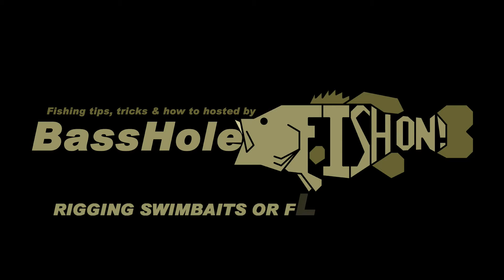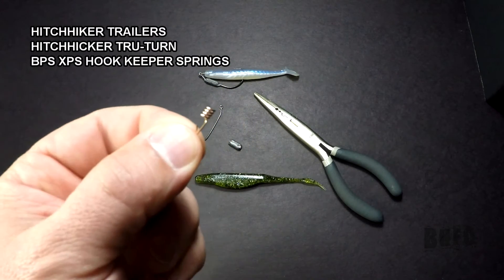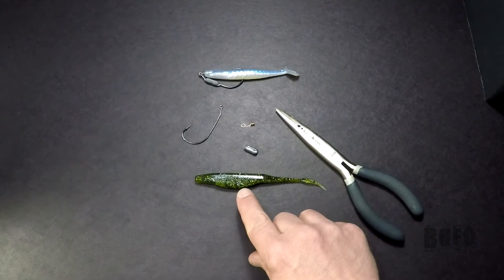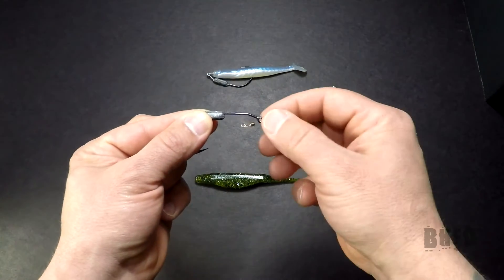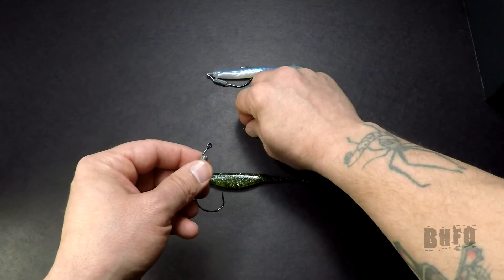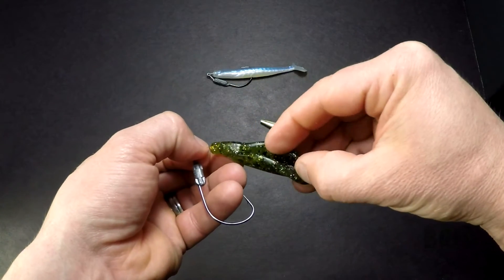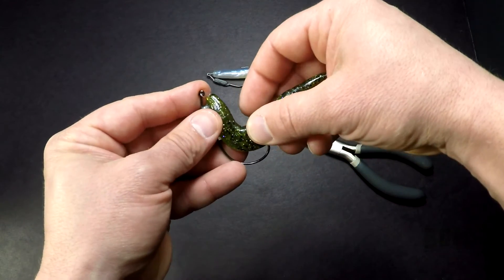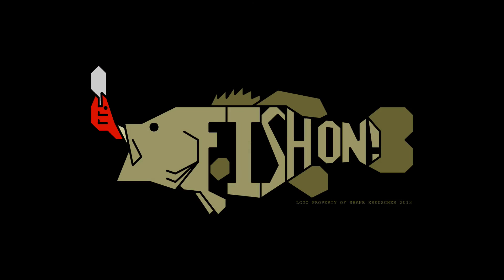Swimbaits & Flukes Rigged Cheap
This is an inexpensive way to rig you soft plastic swimbaits, flukes and many more types of soft plastics. All it takes is a little time to prep a few pre rigged hooks and you’ll be on your way to fishing and saving money you could spend on other gear. Poor man’s swimbait rig.

Links for hardware:
Do-it Mustad Flipping 91768BLN Jig Hook 50pk